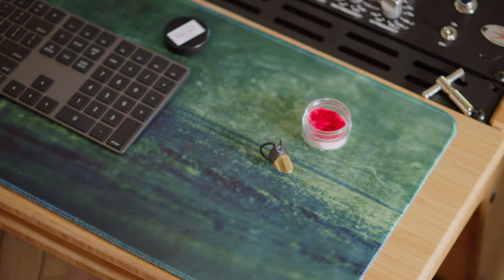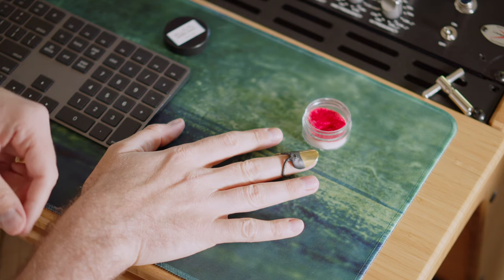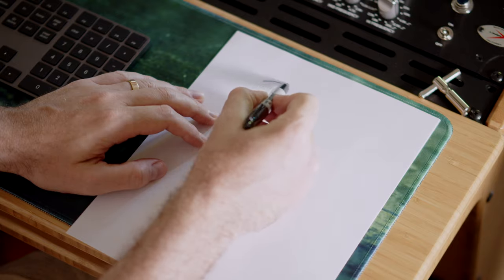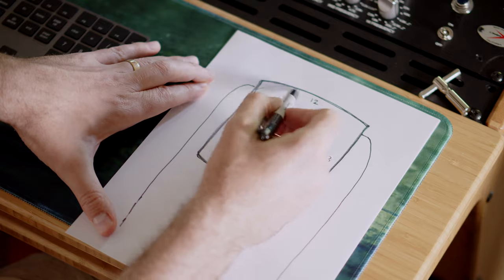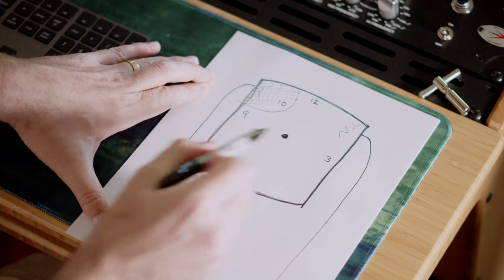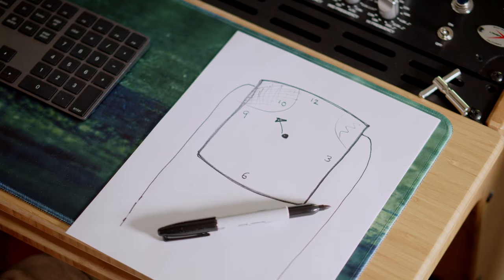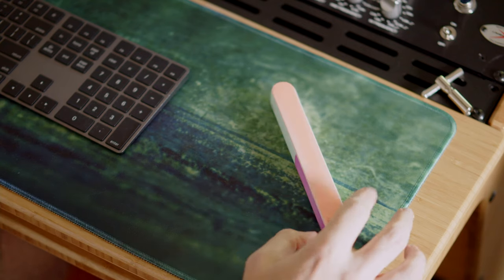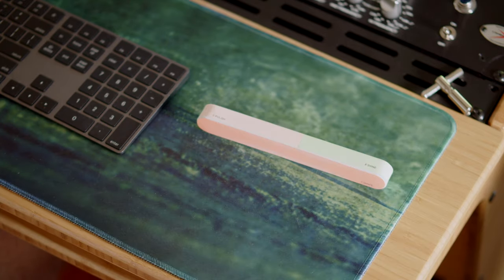Clawhammer Nails: shape, care and one hack that changes everything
One thing that plagues all clawhammer banjo players is nail care. Without that finger nail in tip top shape, our tone and volume suffer. In this video, I share my thoughts on how to shape, care and protect your nails for the long term.

Join the vibrant banjo community over at Banjo Quest and get access to hundreds of exclusive videos, livestreams, tabs and more